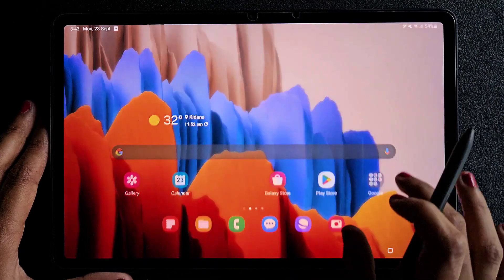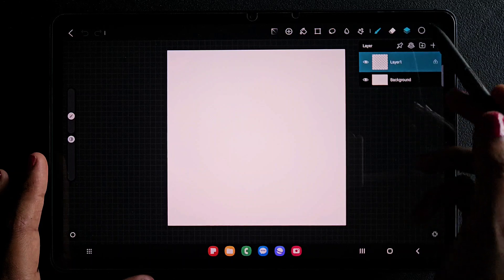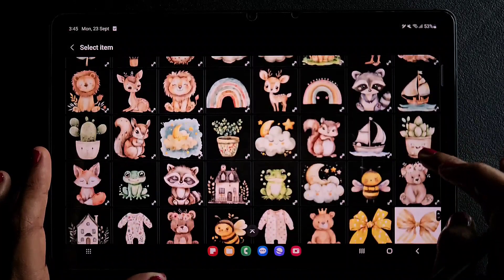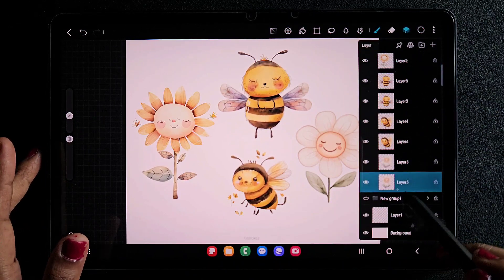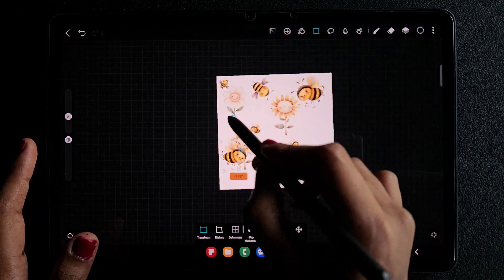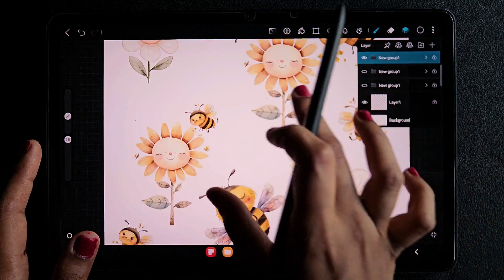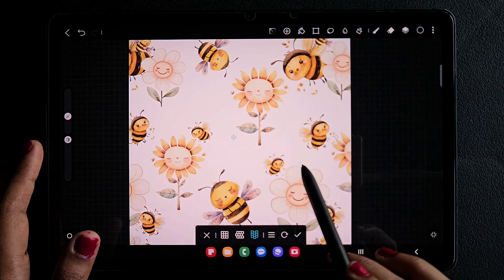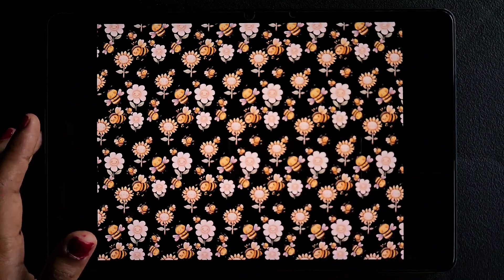How to make Seamless Repeat pattern in Hipaint | Repeat Pattern making in Android app